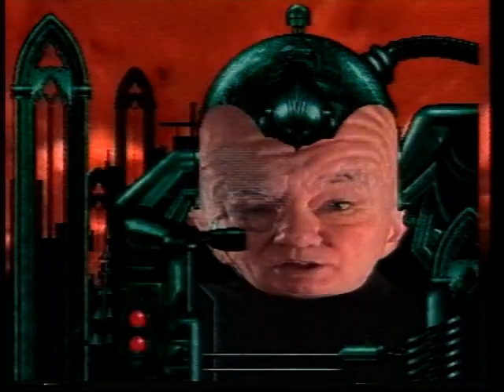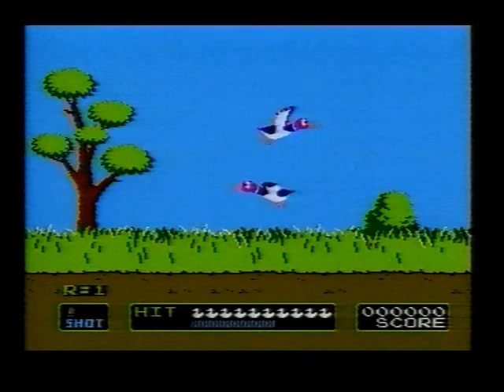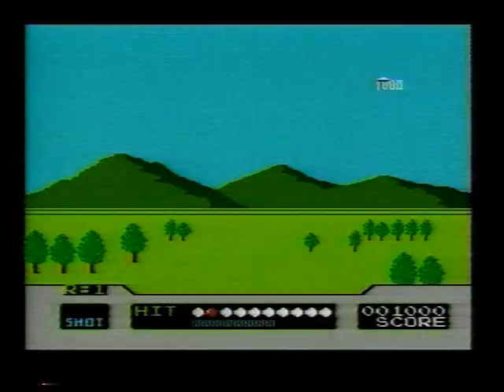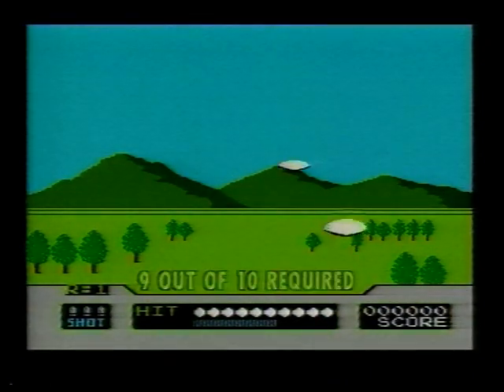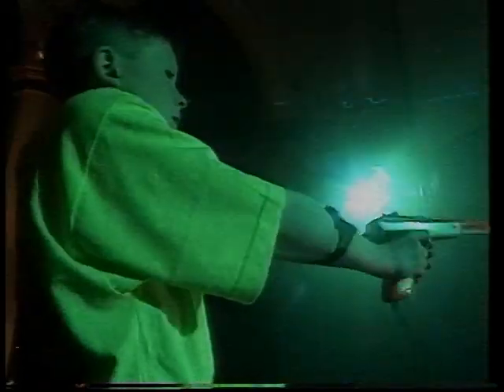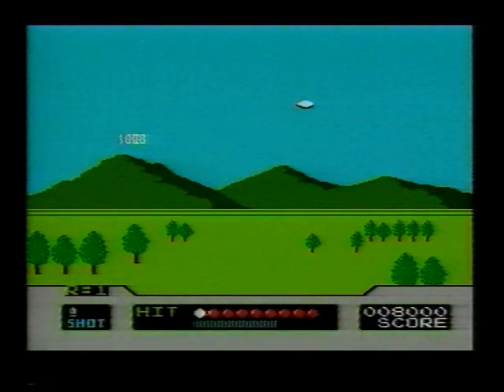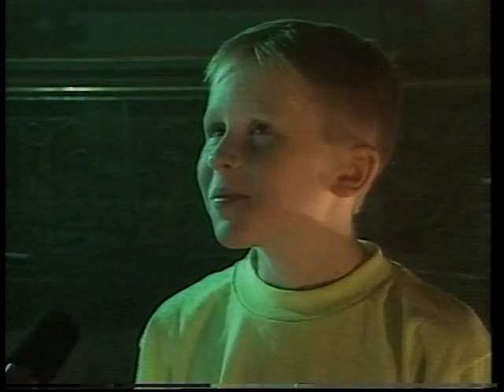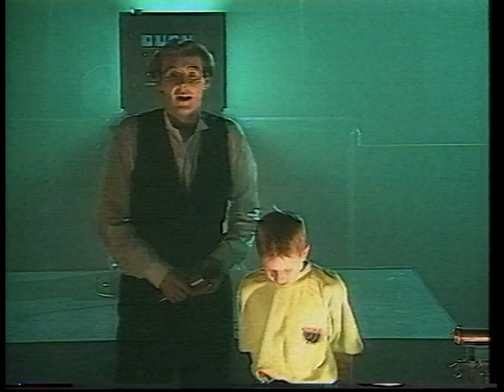GamesMaster Challenge: Duck Hunt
Paul Gavin from Wirral

Mean Mean Machines & Computer and Video Games's Julian 'Jazza' Rignall commentates

Duck Hunt[a] is a 1984 light gun shooter video game developed and published by Nintendo for the Nintendo Entertainment System (NES) video game console. The game was first released in Japan in April 1984, and was released as a launch game for the NES in North America in October 1985, with it also releasing in Europe two years later.

In Duck Hunt, players use the NES Zapper in combination with a CRT television to shoot ducks that appear on the screen.[2] The ducks appear one or two at a time, and the player is given three shots to shoot them down. The player receives points upon shooting each duck. If the player shoots the required number of ducks in a single round, the player will advance to the next round; otherwise, the player will receive a game over.